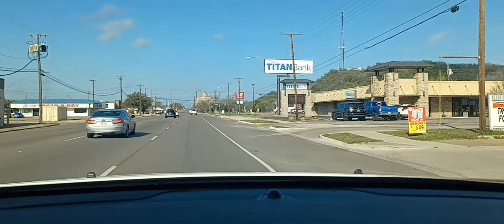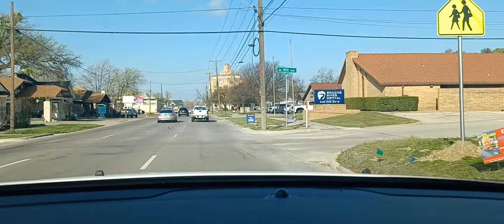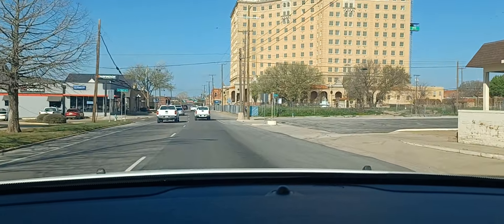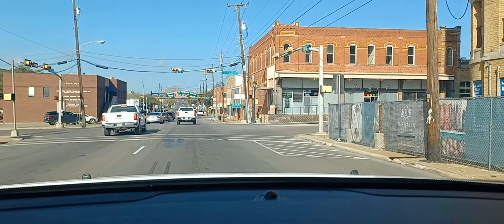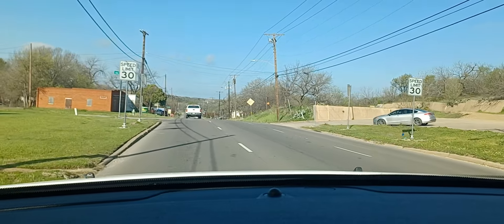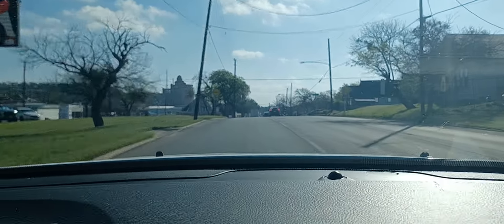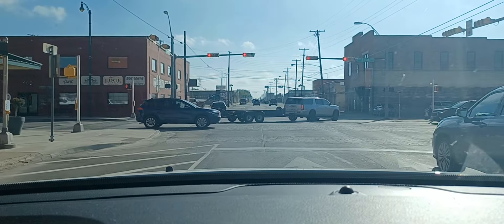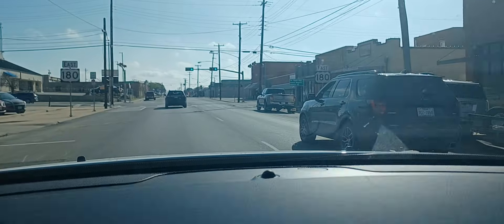DOWNTOWN MINERAL WELLS TEXAS.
Calvin Wright
P.O.Box 1322